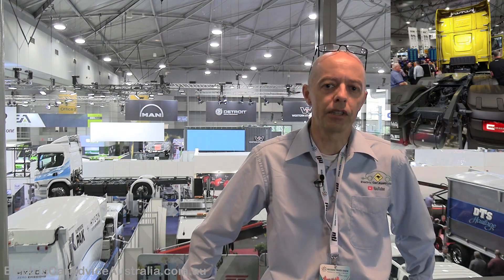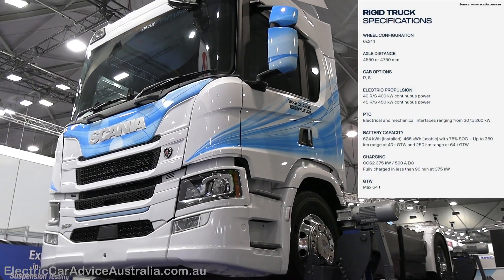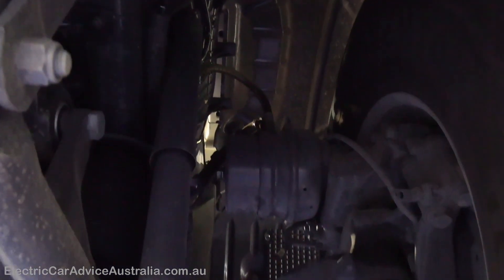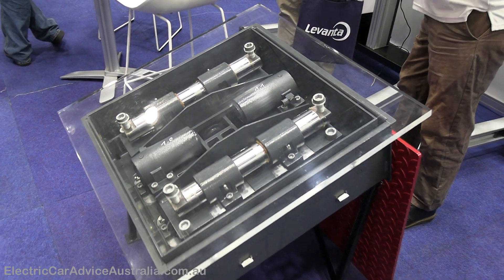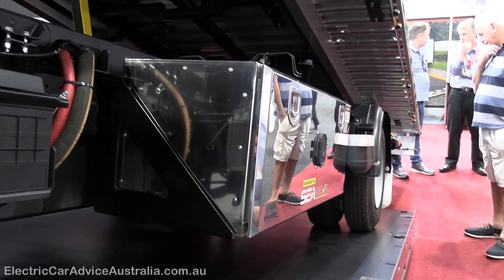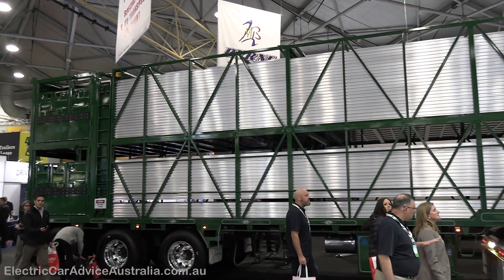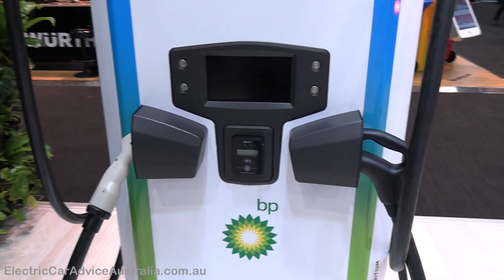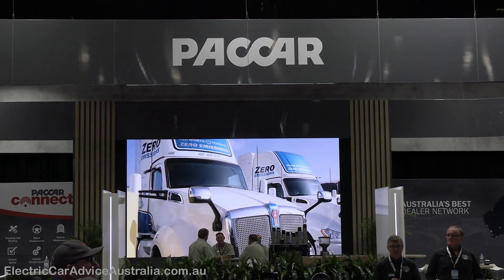Hydrogen & Battery Electric Trucks | EV's & More @ Brisbane Truck Show 2023 | Electric Car Australia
Hi, welcome to Electric Car Australia and my latest EV video from the  Brisbane Truck Show 2023, LARGEST Truck Show in the Southern hemisphere. This video does a walk around of the Truck Show with highlights covering Electric Trucks, Electric Vans as well as having a look some diesel trucks and associated trailers and parts.

This is the first of my videos covering electric trucks at the Brisbane Truck Show many more video are coming over the next few months featuring individual Truck brands and their electric models.

I'm sure you'll enjoy this video as we start to see what's coming in the transition to electric transport here in Australia.

If you value these educational EV videos and would like to see more, please consider flicking me a few dollars via to help out:

00:00 Intro
01:55 Start walkaround
02:40 Scania battery electric truck
04:19 MAHA Truck workshop safety and testing equipment
05:18 SEA Electric flat bed tow truck - NationWide Towing
06:30 FTE Trailers battery powered refrigerated (reefer). McElectric!
07:25 Double deck livestock trailers
07:43 More walkaround starting with Freightliner
09:24 EV Automotive electric vans and utes
10:01 Paccar Kenworth hydrogen fuel cell electric truck video
11:08 Thanks and other electric truck videos coming from the Brisbane Truck Show 2023

Australian Owners Real Life Review of the MG ZS EV - Australia's Cheapest & Best value Electric Car

How far can the MG ZS EV Electric Car go on a FULL CHARGE, 300 Km?

Qld's NEW Tesla V3 250kW Super Charger | Perfect EV Charge Location near Junction of 3x Motorways

Home Charge Your EV for FREE | In-depth Demo of Fronius Wattpilot Go Solar Smart Portable EVSE